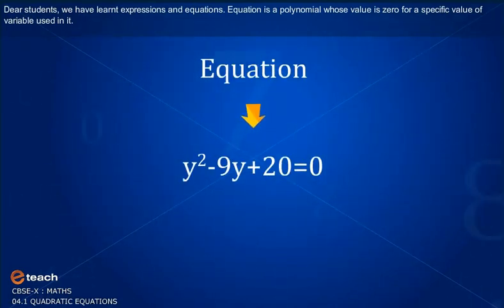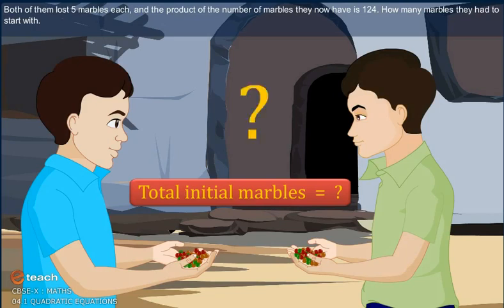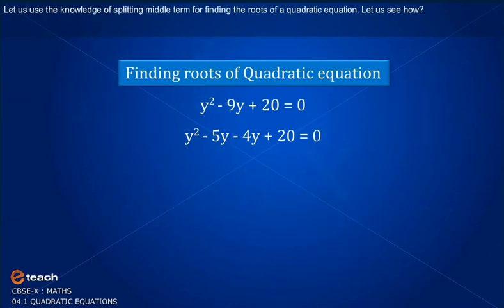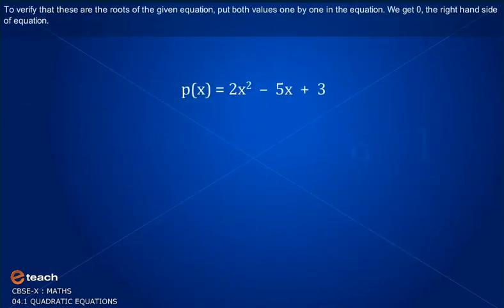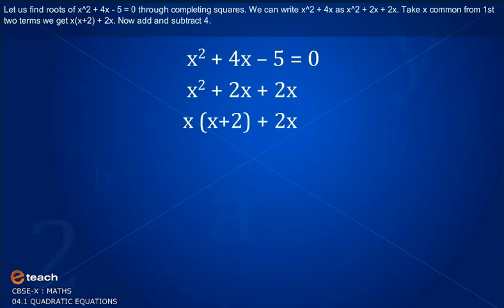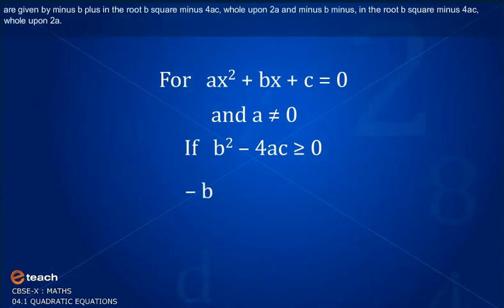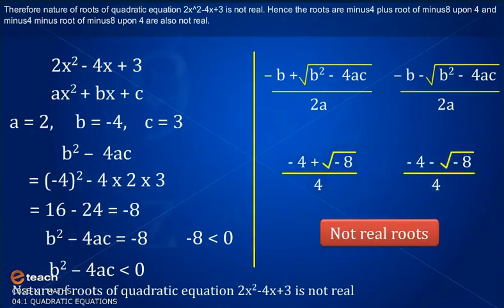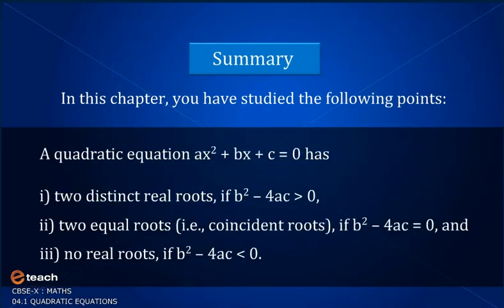MATHSQUADRATIC EQUATIONS 1